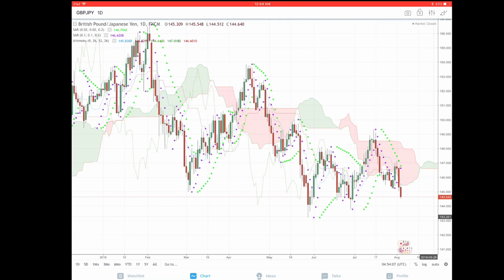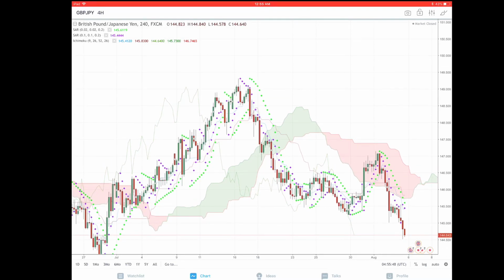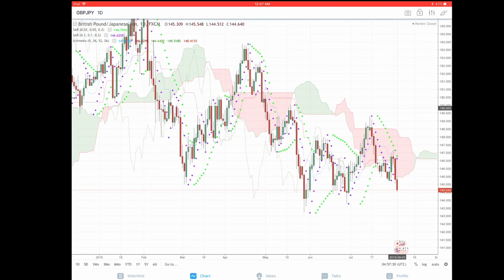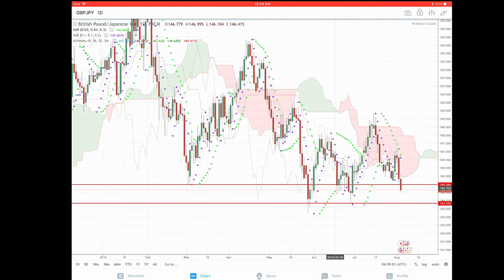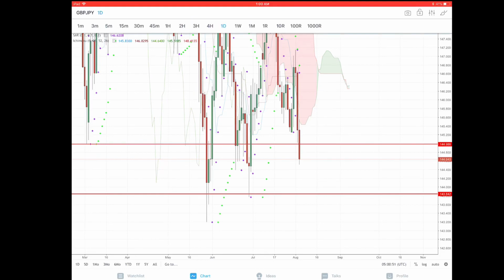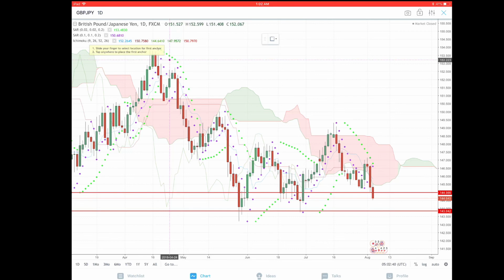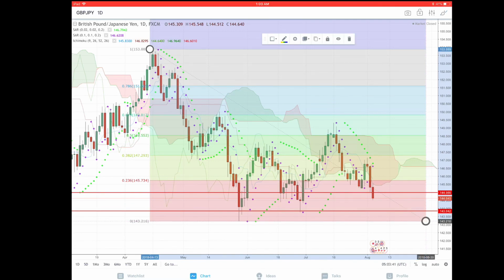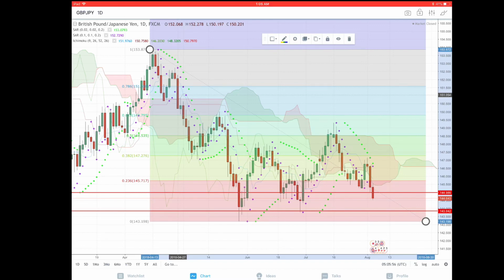Forex Outlook on GBPJPY (Charting Tips 2018)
Here is what I expect to happen next week with the GBPJPY pair next week based on my Forex analysis. Also check out how I monitor trends across time frames, and use tools like horizontal lines to mark support and resistance & the Fibonacci retracement tool.

In this setup I use the parabolic SAR, along with the ichimoku cloud, support & resistance lines, and the fibonacci retracement tool to predict where the price will go next. Please understand that this will not work 100% of the time, the idea is to be right more often than wrong. Recognize the trend/Price Swing and then react to it accordingly.

Stayed tuned for more great Forex tutorials, Tips & Tricks right here on Day Trading Forex w Jerrell Coleman.

***ATTENTION!***

And more!